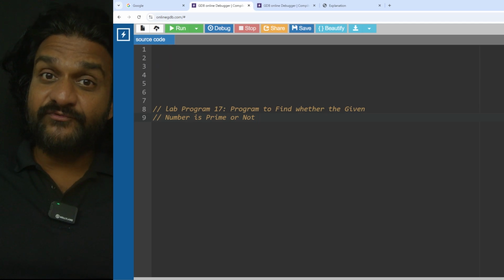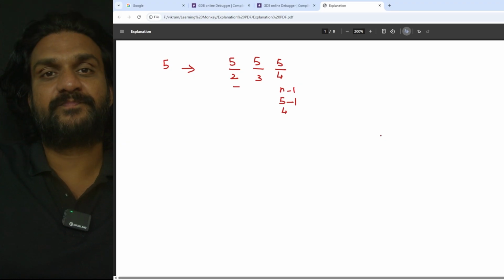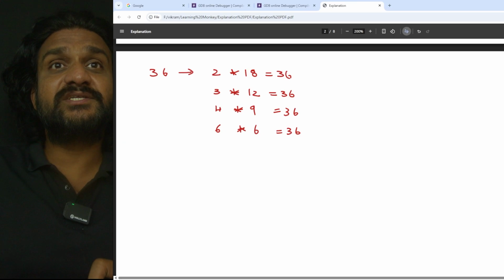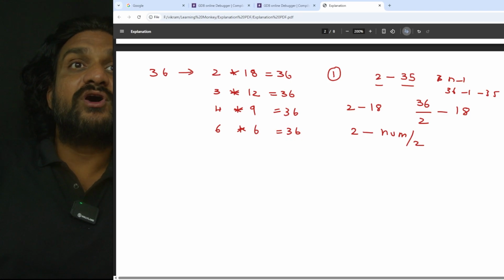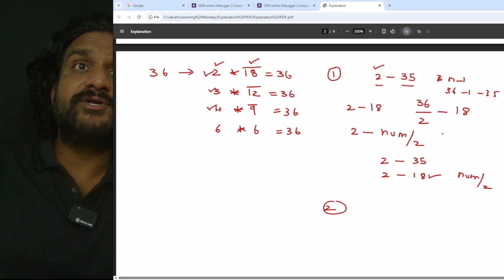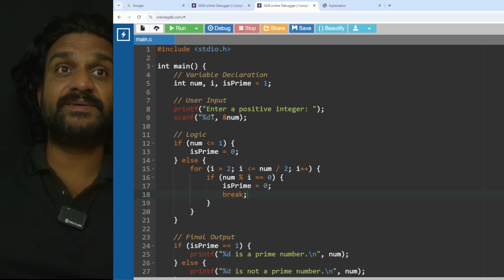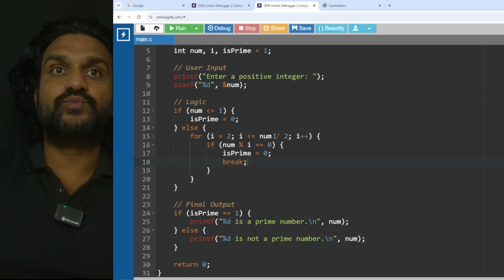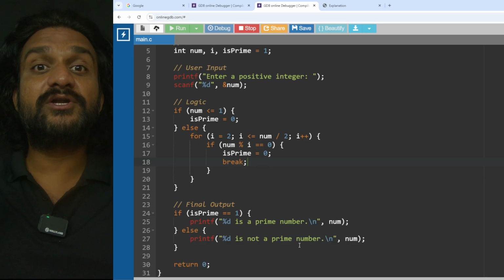Prime Number or Not C Program || C Programming || Lesson 74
In this class we will write the program for Prime Number or Not C Program.

Let's solve a classic technical interview problem: writing a C program to check if a number is prime. In this lab program, we go beyond the basic solution and teach you how to write efficient, optimized code.

Learn why we only need to check for factors up to `num / 2` and how to use the `break` statement to exit the loop immediately once a factor is found. We also cover how to handle edge cases like 0 and 1, and how to use a "flag" variable to track the result.

IN THIS VIDEO, YOU WILL LEARN:
00:00 - The Problem: Checking for a Prime Number
03:20 - Optimization #1: Checking only up to num / 2
06:20 - Optimization #2: Using `break` for Efficiency
07:20 - The Code: A Deep Dive into the Program
08:25 - Handling Edge Cases (0 and 1)
09:45 - The Role of the `isPrime` Flag Variable
11:05 - The Final `if-else` to Display the Result